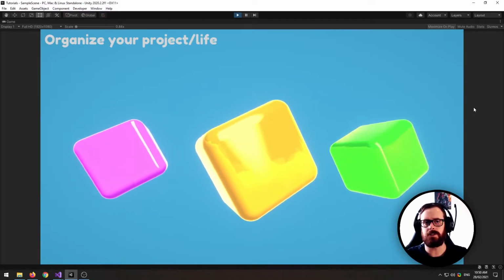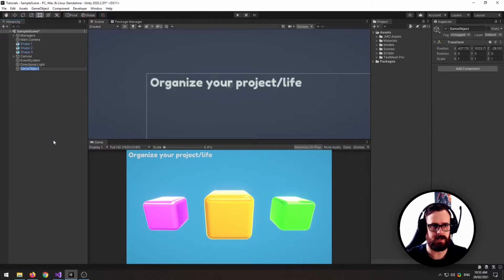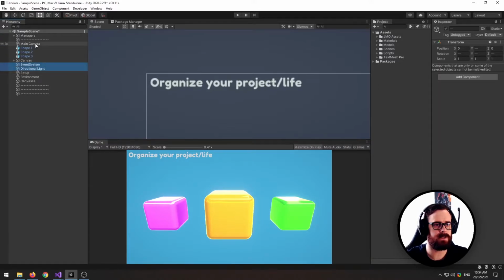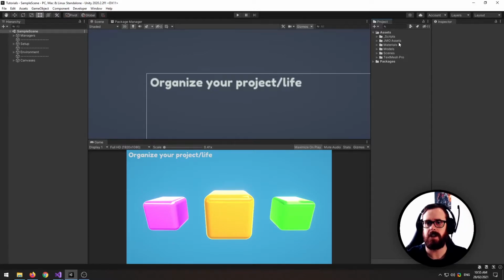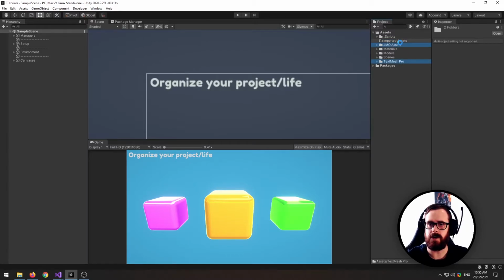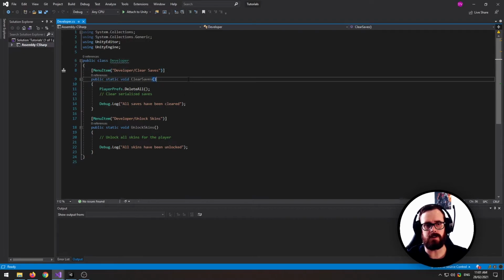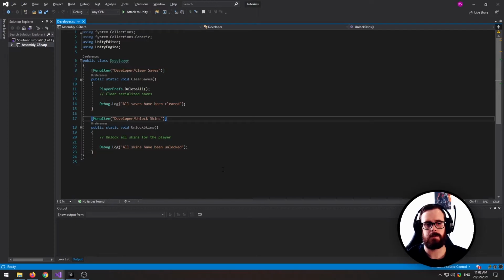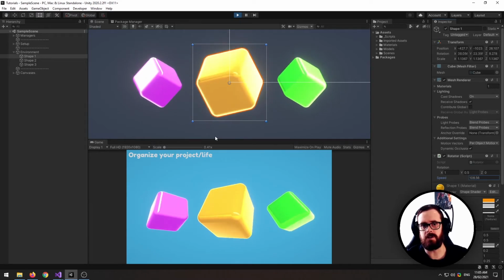Organize your Project - Unity Tips & Tricks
Learn how to keep your growing project neat and organized. A messy Unity project can increase the development time of your game and fill it with unnecessary searching and repetition.

About Tarodev:
Develop video games like a pro!
Whether you're a beginner or a seasoned game developer, you'll find lots of useful tips and tricks to boost your development career.

0:00 Intro
0:14 Hierarchy Organization
1:52 Asset Organization
3:01 Developer menu
4:33 Proper prefab usage